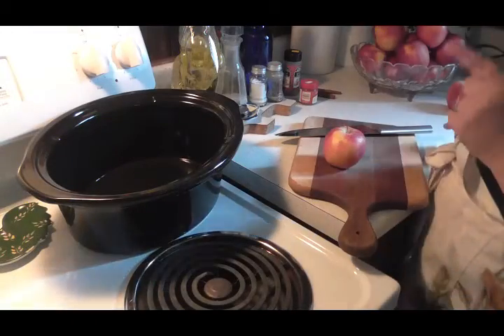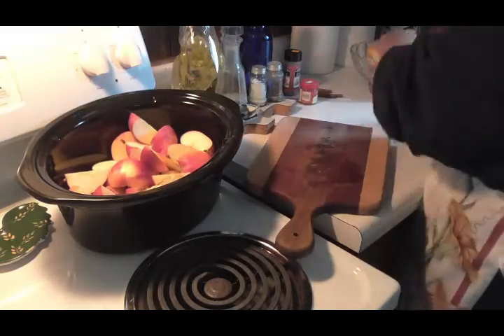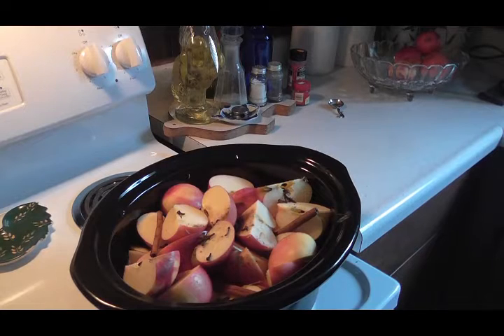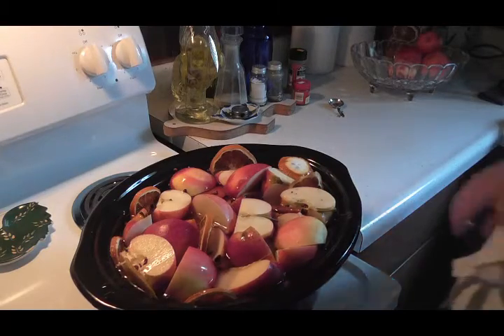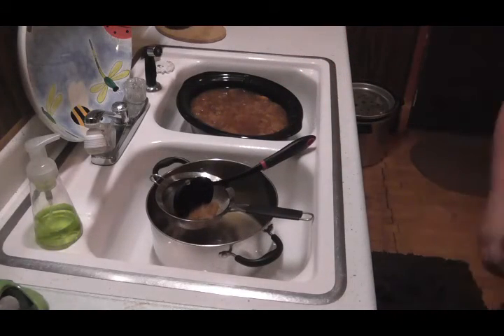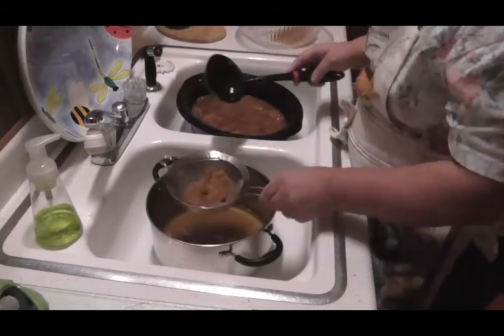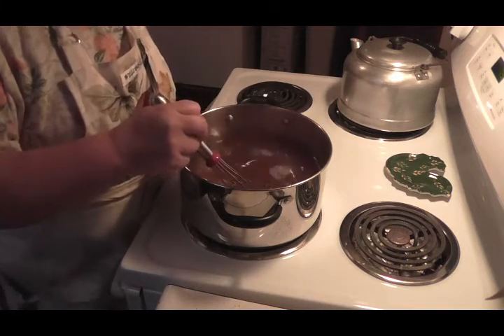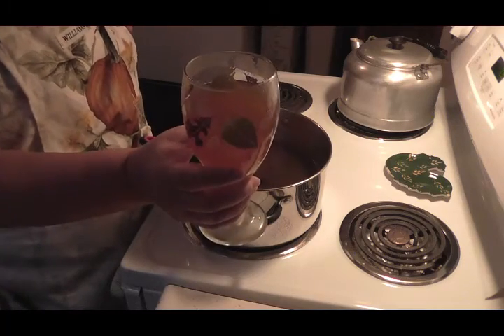Crock Pot Apple Cider